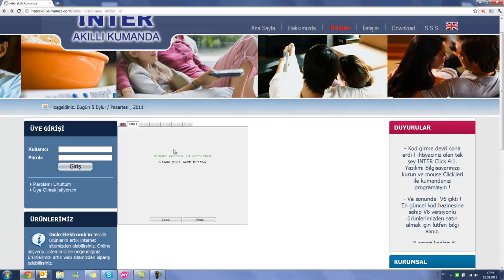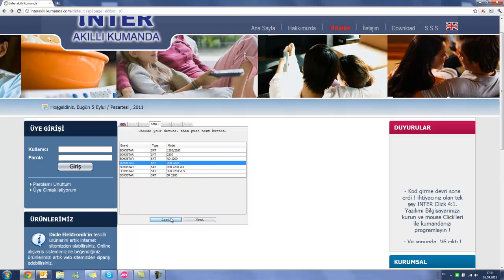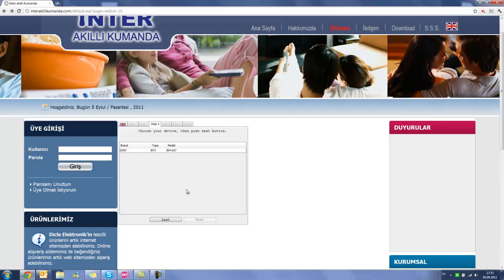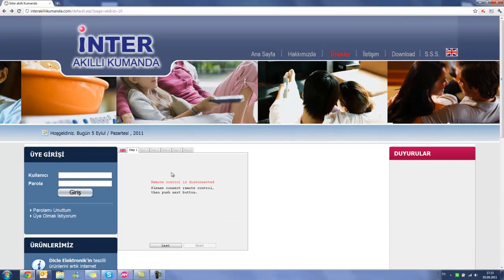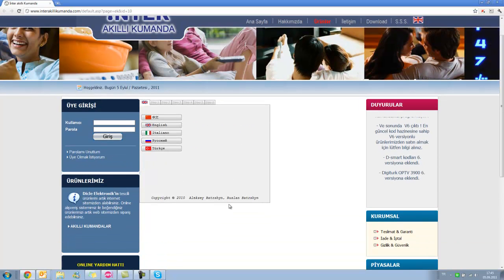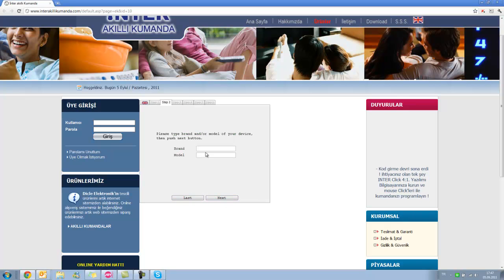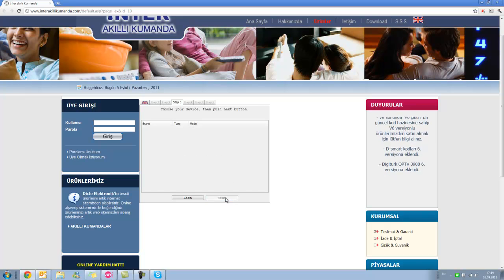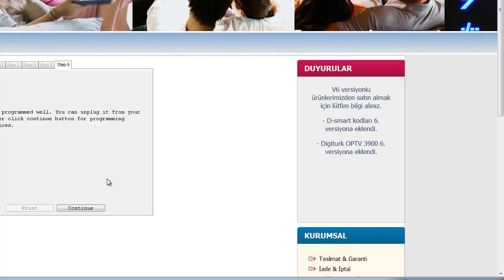web programming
you can see how to programm our usb remote through web browser